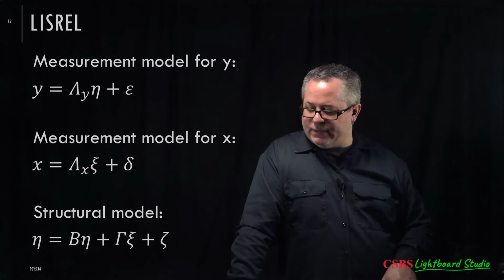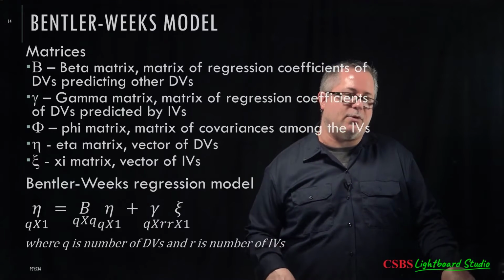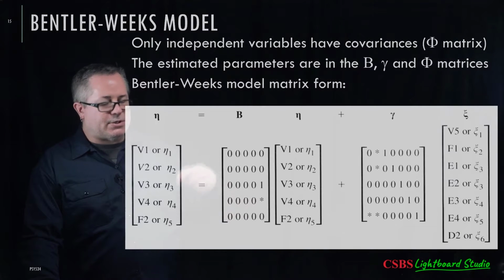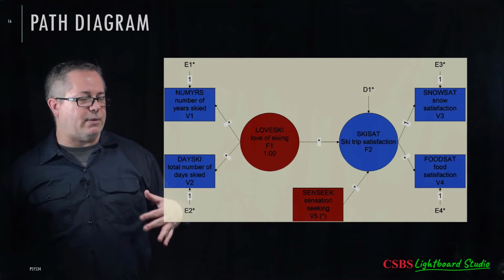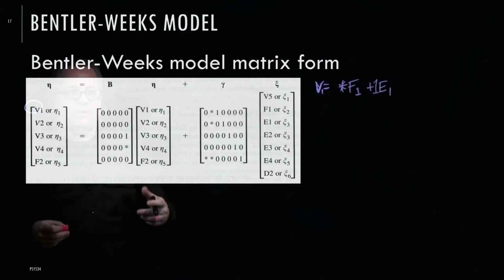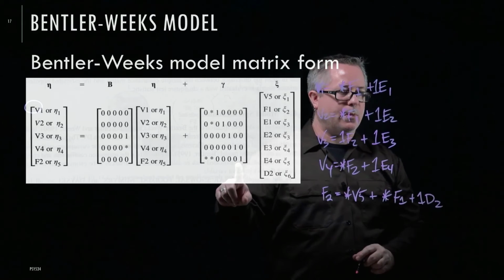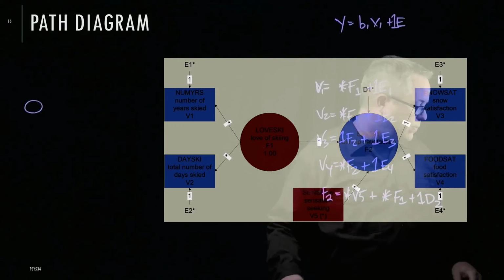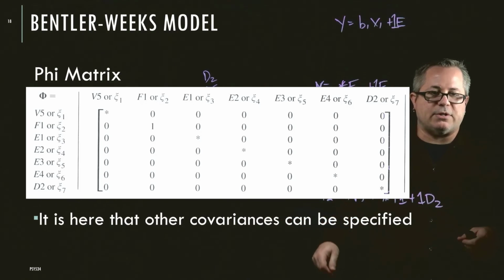Psy534: Lecture #4 - Model Conceptualization 2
Psychology 534: Lecture #4 - Model Conceptualization Part 2